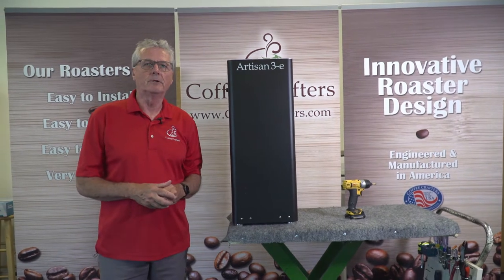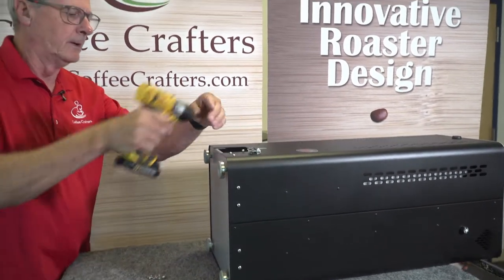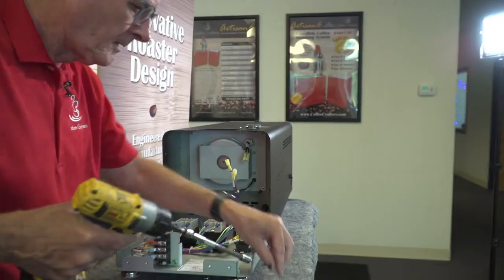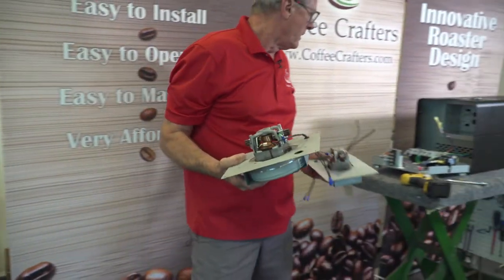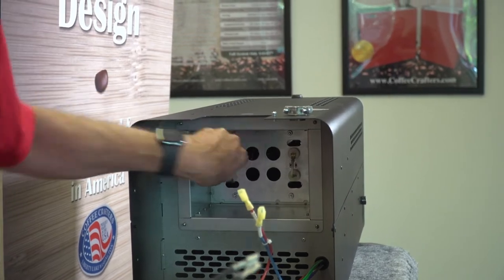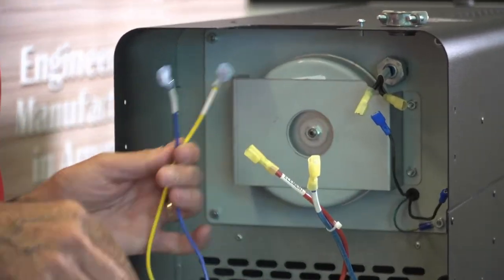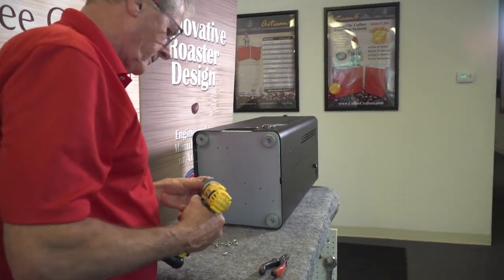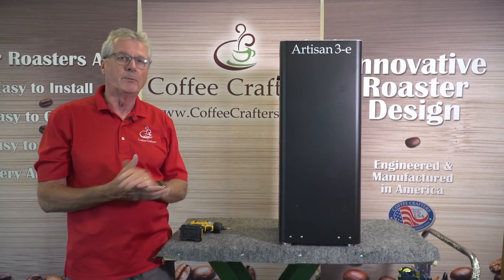Changing Loft Blower, Artisan 2.5/3-e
In this video, Ken explains how to change a loft blower in an Artisan 2.5 or 3-e.